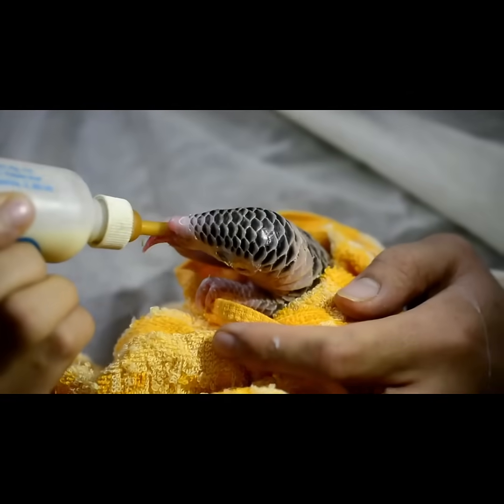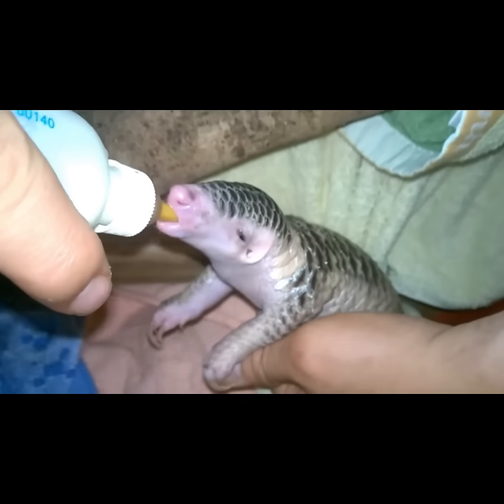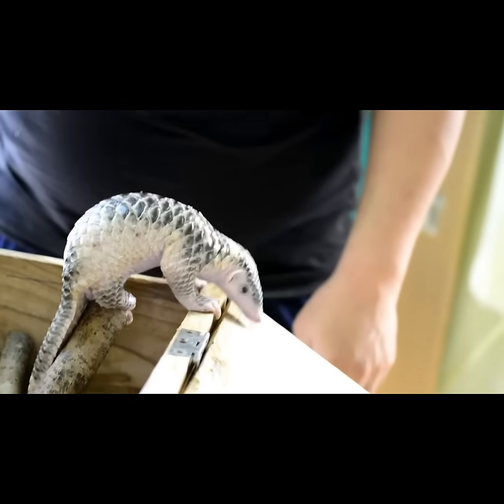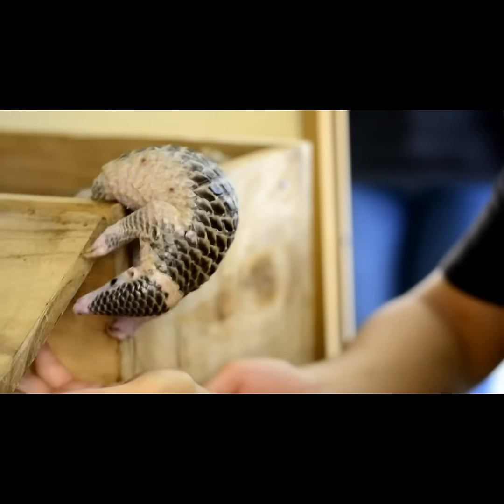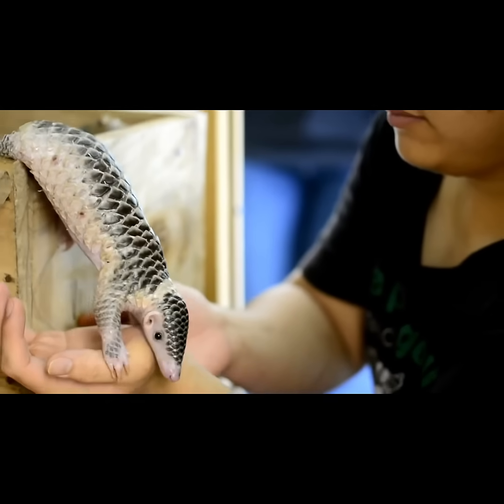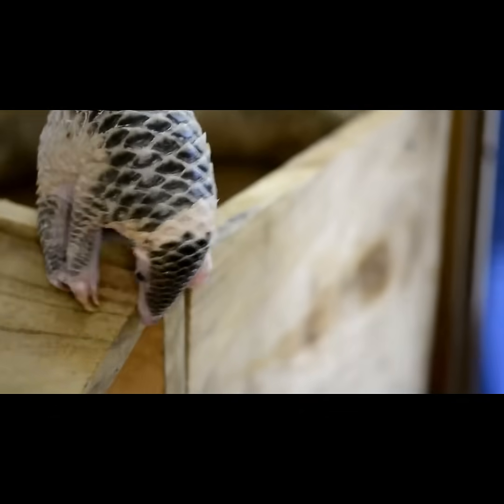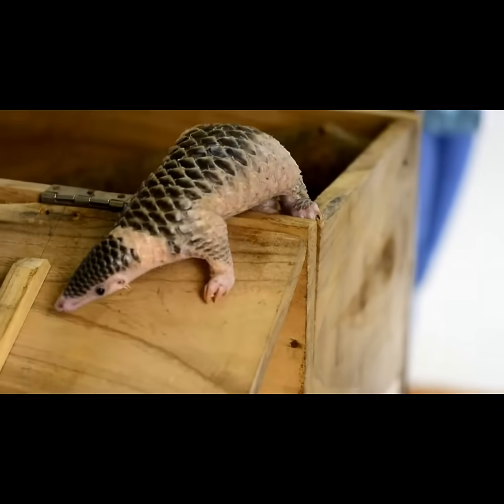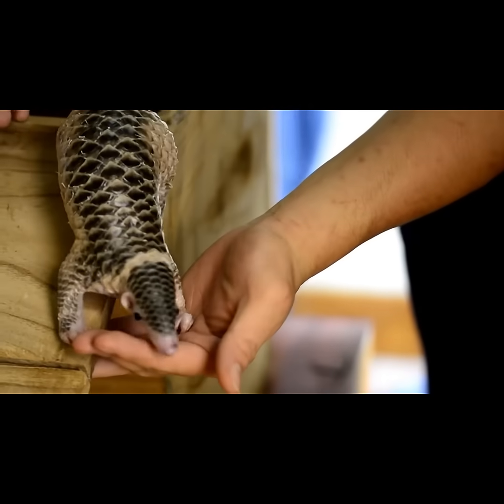Adorable Baby Pangolin Drinks Milk & Plays | Nature’s Most Mysterious Mammal 🍼🦔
Watch this incredibly rare footage of a baby pangolin being bottle-fed and playfully exploring its surroundings. Pangolins are the world’s only scaly mammals and are critically endangered due to illegal wildlife trafficking.

Learn amazing science facts about this unique species — from their keratin scales to their termite-loving tongues. This video offers a glimpse into pangolin conservation and why it matters.

Let’s raise awareness and protect nature’s most mysterious mammal!

🔬 Did you know? Pangolins have no teeth and can eat over 70 million insects a year!
💡 Educational | Informative | Heartwarming